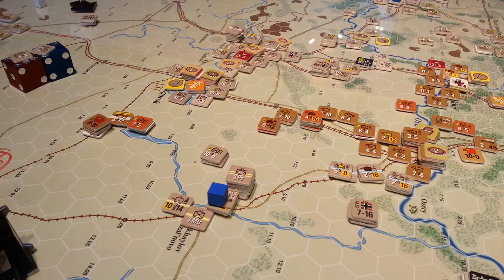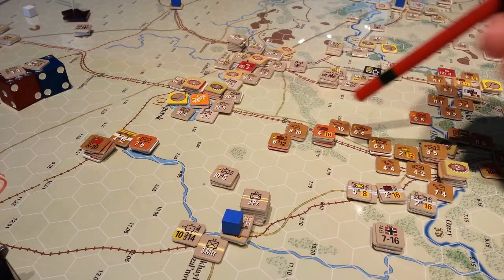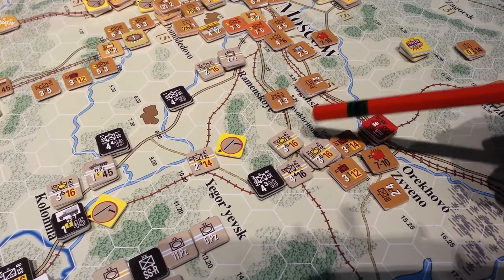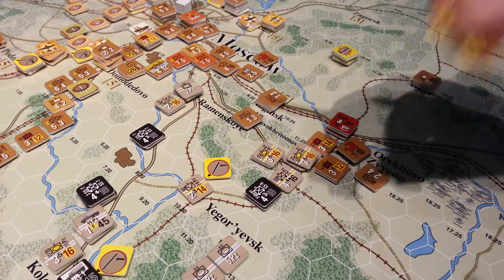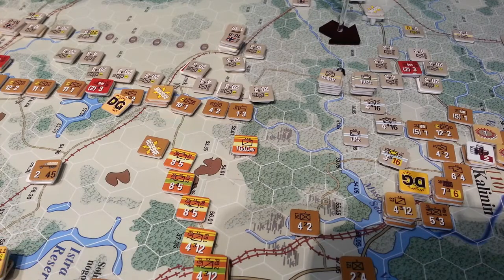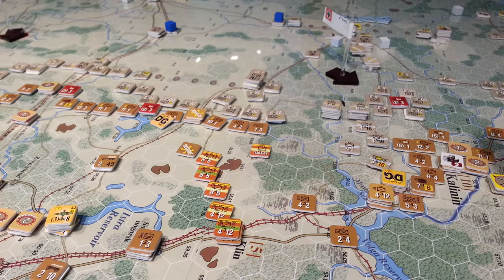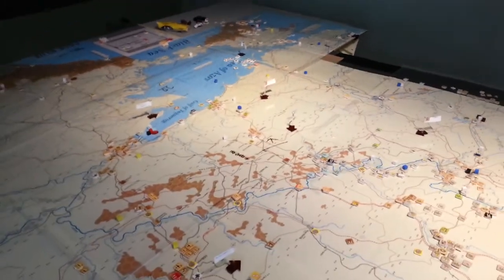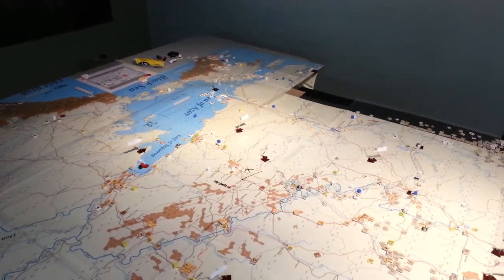CB/GBII 7.1/7.2 1st Dec Soviets less than hoped for turn [29]